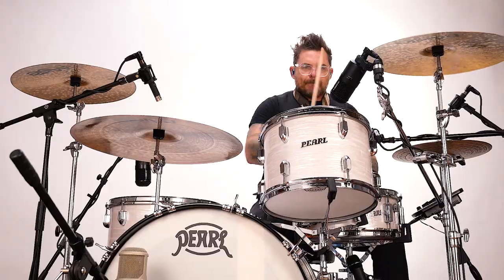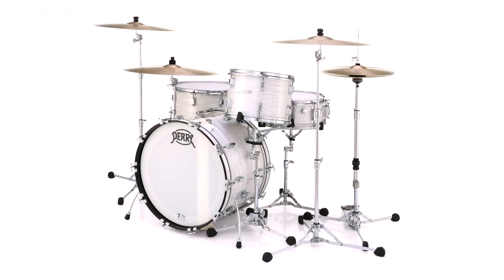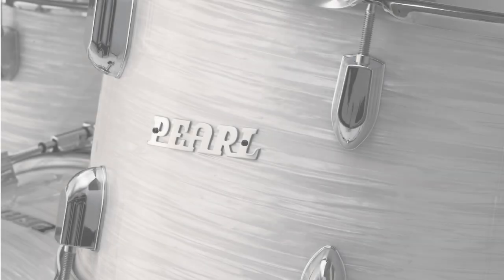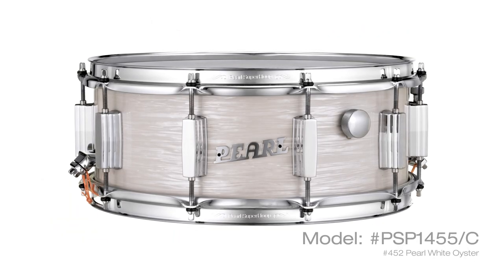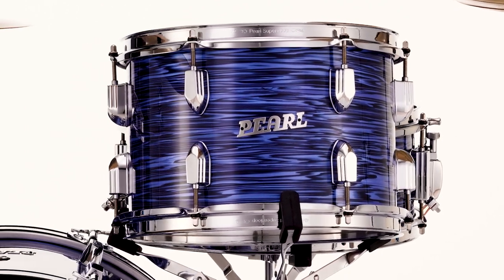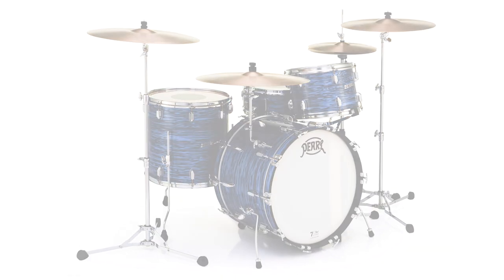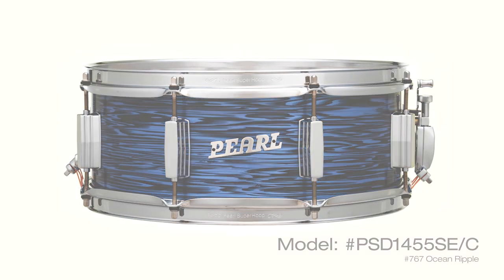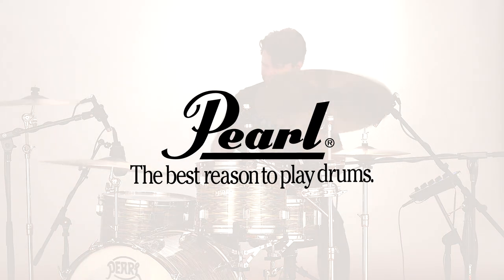Pearl President Series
To celebrate 75 years and the revival of our founding sound, Pearl is bringing back their classic President Series in a choice of two Anniversary Edition shell recipes: Limited production President Series Phenolic, and President Series Deluxe.

Introduced in 1967, President Series was Pearl’s first professional drum set to utilize the unique benefits of hermetically pressurized Phenolic shells. Exuding pristine vintage style with focused updated function, President Series Phenolic drums feature the tonal articulation and feel of the original with a modern-classic retool.

Special appointments were thoughtfully developed with this classic reintroduction in mind. These include our original "Battleship" lug, and Pearl's elegant script badge, and classic bass drum logo. To complete the package, other features include USA Coated Remo drumheads, adjustable internal tone mufflers, a classic felt bass drum muffling strip, shell-mounted cymbal holder, and adjustable "Gullwing" style spurs.

Limited to 75 worldwide, and finished in vintage Pearl White Oyster, each President Series Phenolic drum kit comes standard in a single configuration along with a signed/numbered 75th Anniversary Edition 14"x5.5" snare drum and Certificate of Authenticity. Finally, true to the drum sets of the era, each drum comes factory direct in its own Pearl fiber case. (Cases in US only)